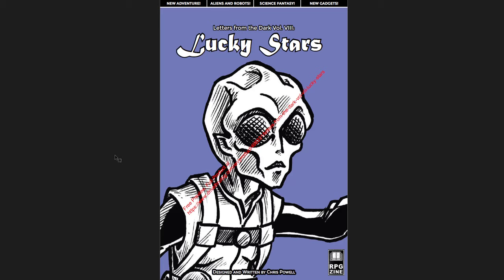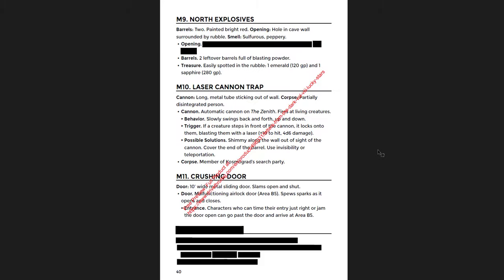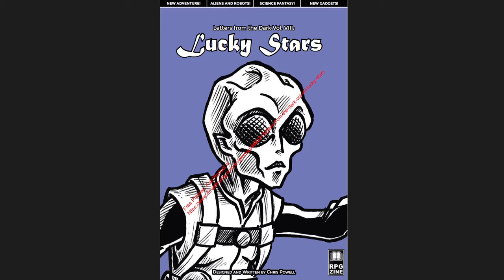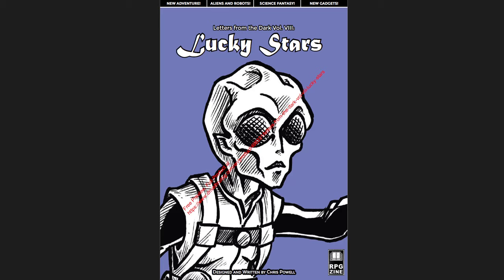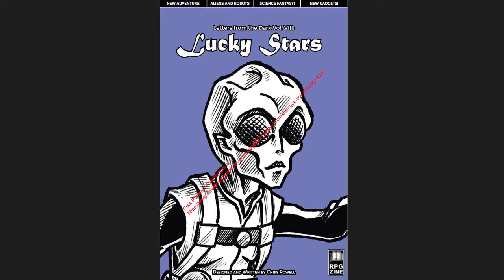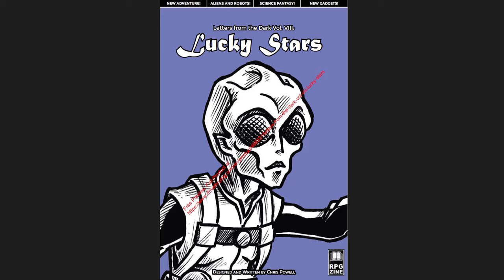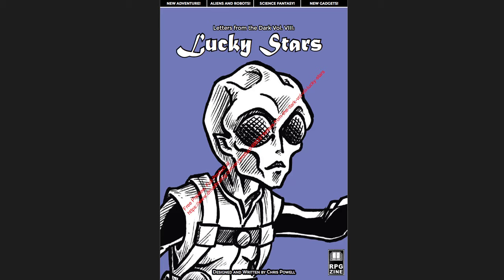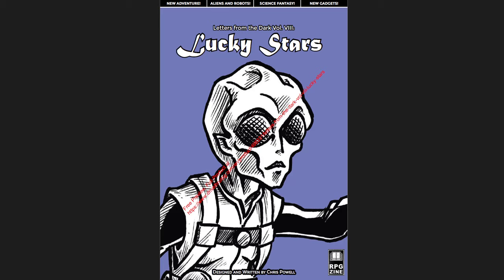3 New Shadowdark Resources You Should Really Consider Adding to Your Game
In which I cover 3 great new Shadowdark books - a mix of adventures and supplemental material. The first two are really (and unequivocally) great - thank you to the creators for reaching out and sending them to me!

The last one is also super useful, and has tons of great material! But I do feel a bit more hesitant to fully recommend it, simply because of the difference in gaming philosophy between player-facing resources and GM facing resources. But there is a ton in it that I plan on using in my games, so I think it's absolutely worth getting! Just be aware of what you'll be doing to your games when you add it in.

Here's where you can get them:

Letters from the Dark Vol. VIII: Lucky Stars -

Righteous Vow Vol. 1: The Lich King of Ul -

Music from a bunch of great video games! (FTL, F, A, UE, G:DL, LoM, TES:S, and R2:TGE)